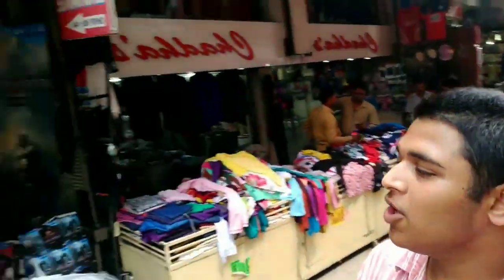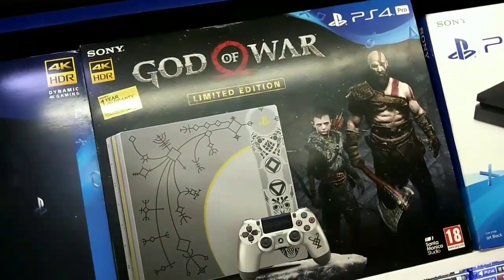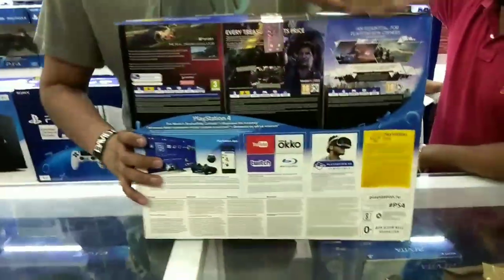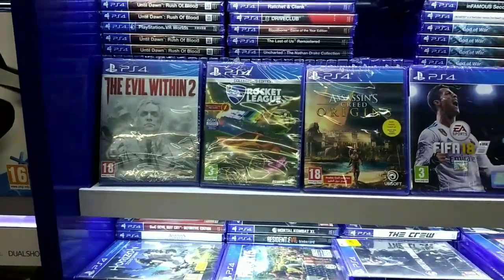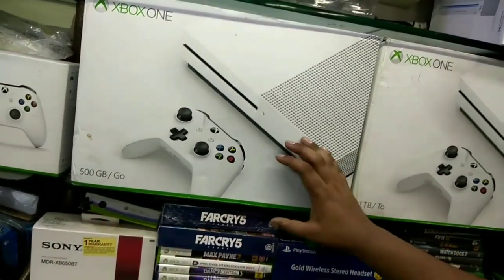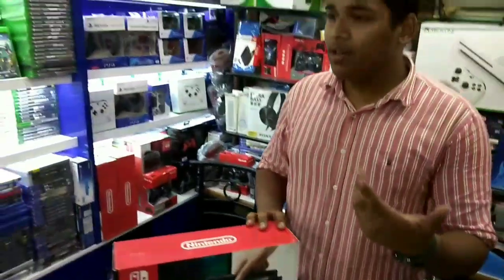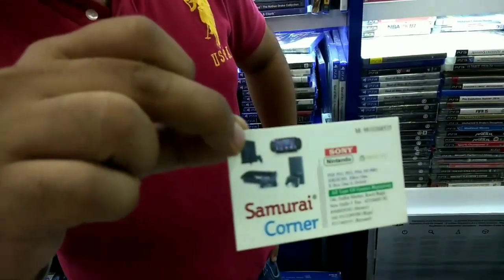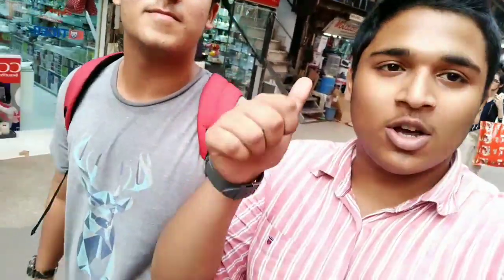Buy Ps4Pro in Discount Price | Cheapest Gaming Market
Hey Guys Whasupp ?
We are Back with Another Vlog
Address -  146, Gaffar market karol bagh
Guys Today We went a shop call Samurai Corner which in Karolbagh Gaffar market  and from this shop You can buy Ps4Pro , Ps4 , Nintendo Switch Any kinda of console and games At a Discount Prices.
So Guys i Hope you enjoyed If You did give a big thumbs Up to this Video.

Username - Namanlama
People's Mostly search for
Ps4 new games
Karolbagh
Gaffar market karol bagh
Best place in delhi
Nintendo switch
New 2018 games pc
New 2018 upcoming games